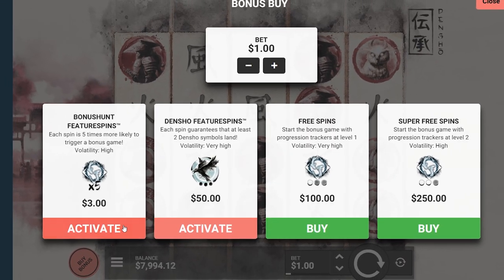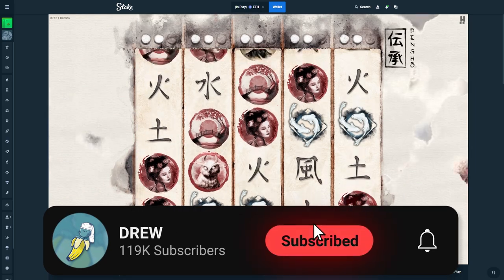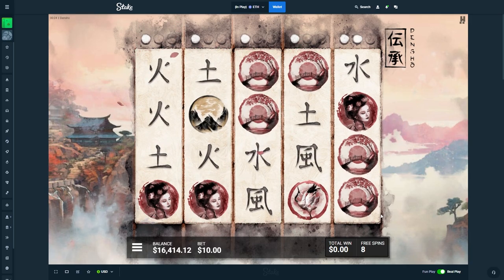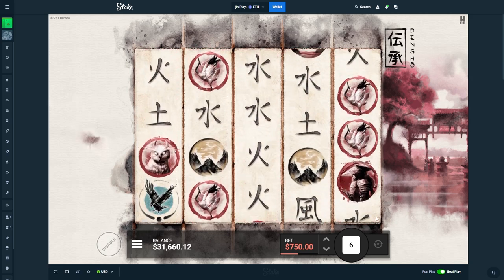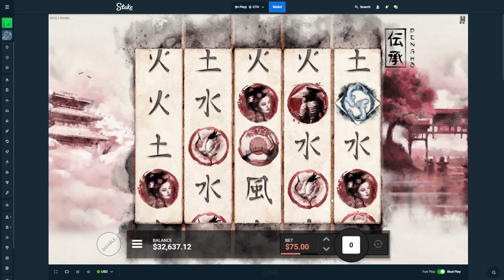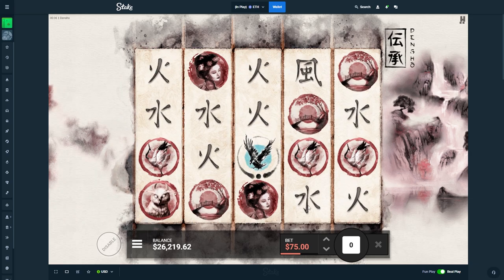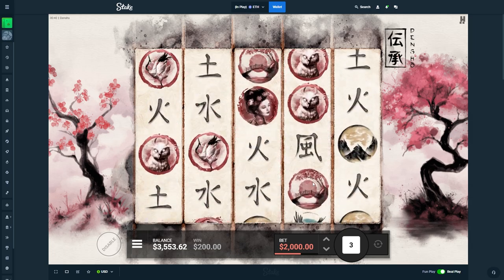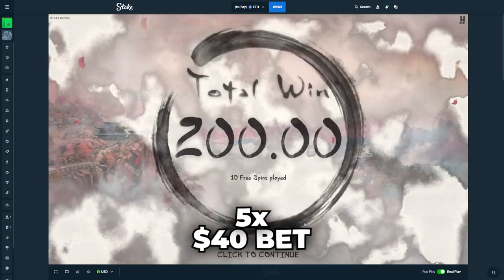INSANE FULLSCREEN bait on *NEW* Densho Slot!!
Boys it dropped in those reels so quick I thought it fullscreened LOL. either way it was a massive massive win along with all the other good wins too, crazy session on here